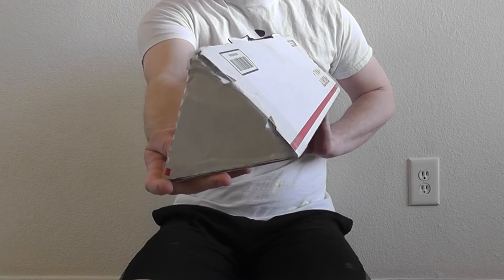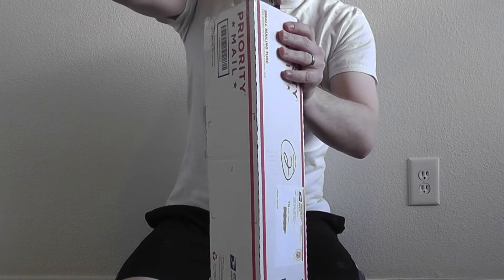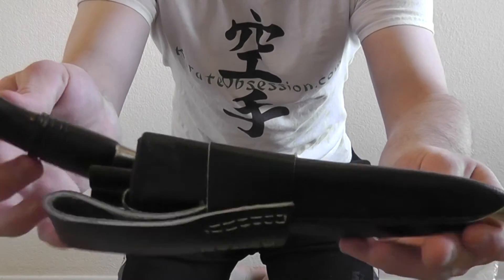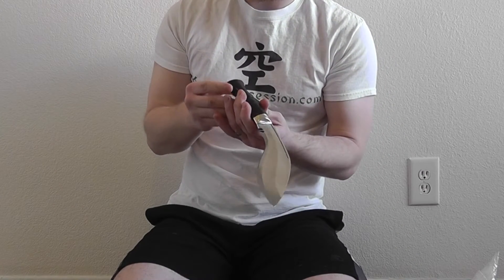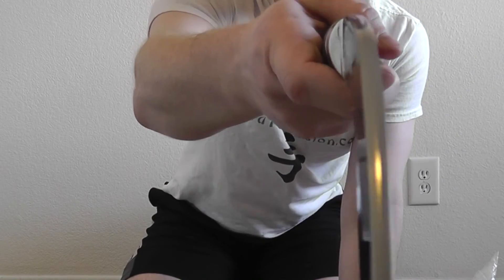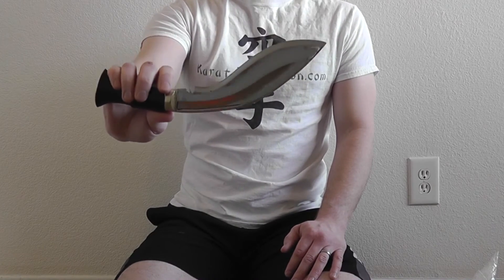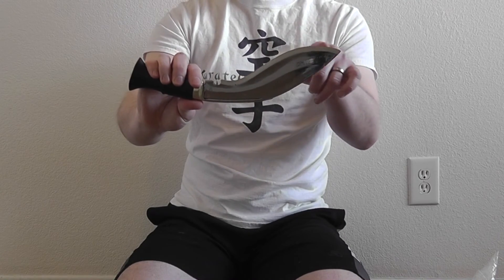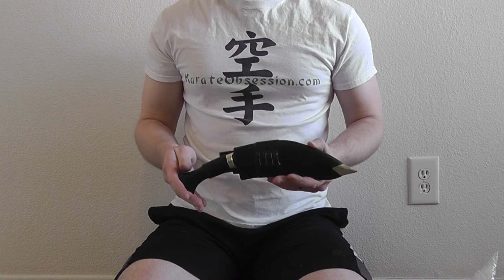Unboxing: Himalayan Imports 12" Foxy Folly Khukuri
Apologies, in advance, for all the rambling. This is my first attempt at an unboxing video, and my first khukuri. I do not practice Nepalese martial arts, but I've been interested in blades for as long as I can remember, so this is a karateka/knife-nerd's take on a Himalayan Imports 12" Foxy Folly. I purchased this knife as part of a 12 Days of Christmas "Deal of the Day" sale on the Himalayan Imports subforum of BladeForums.com.